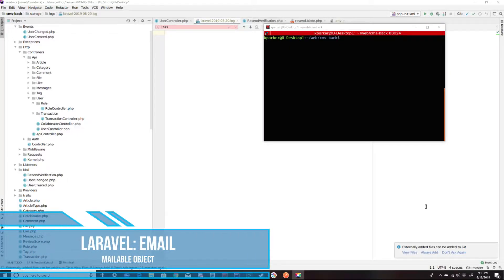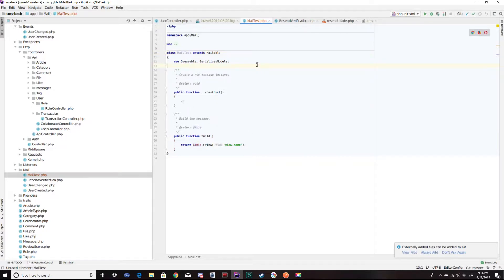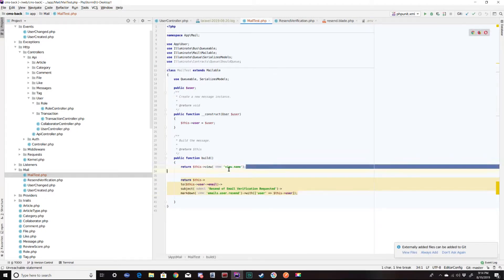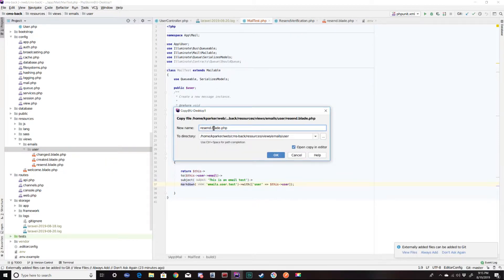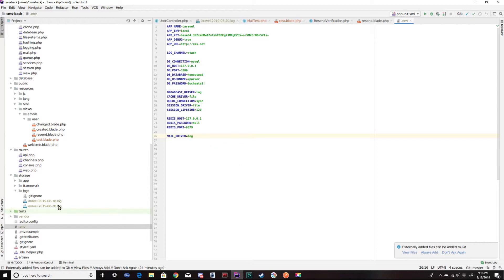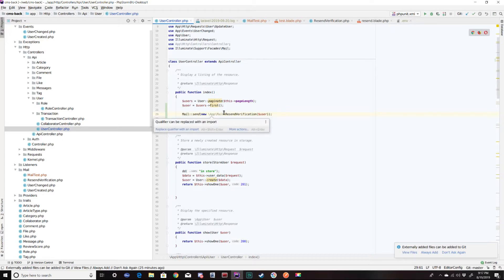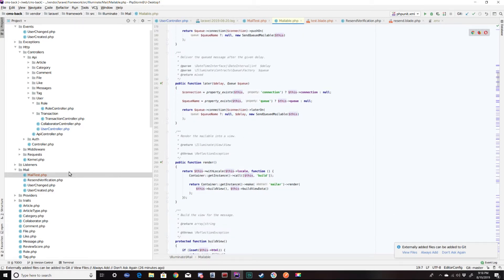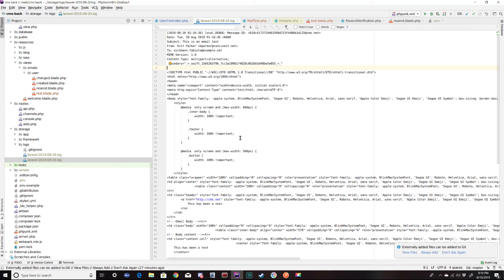Laravel: Email via the Mailable object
Easily send email using the mail object in Laravel.  In this lesson, we instantiate a mail test object and log the results.